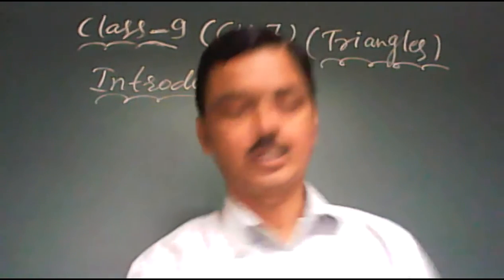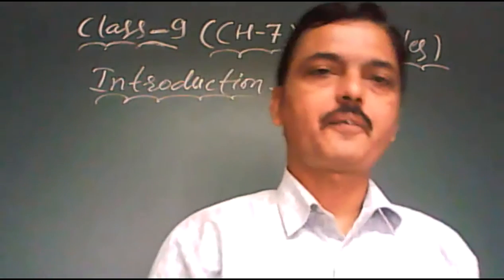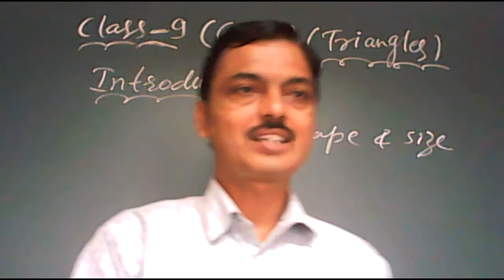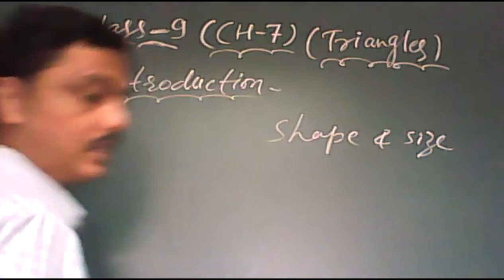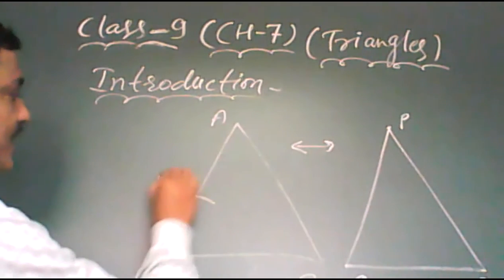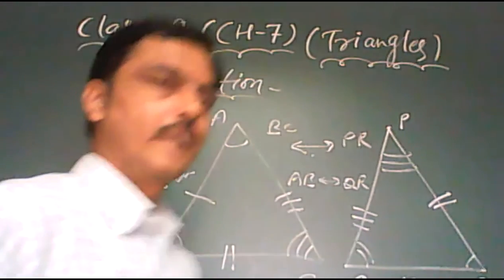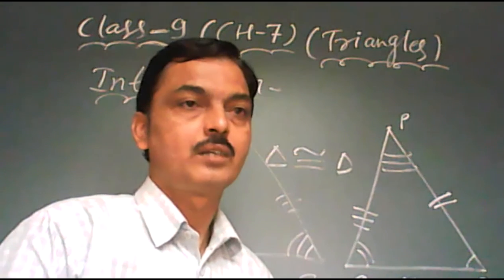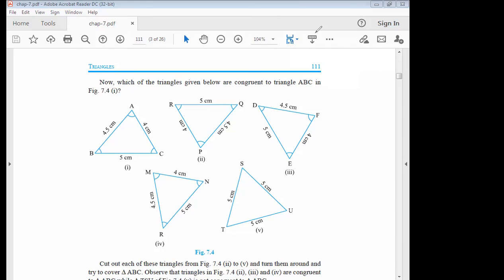Class-9 Ch-7 Triangles